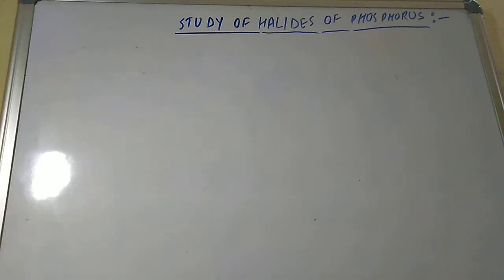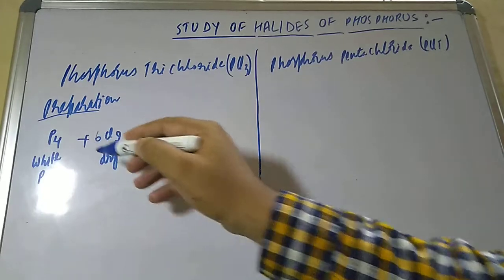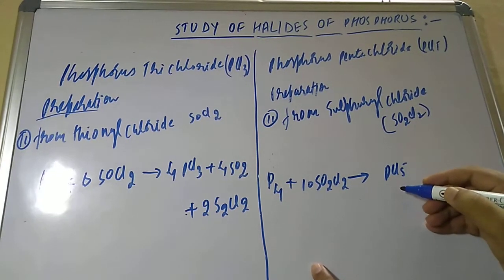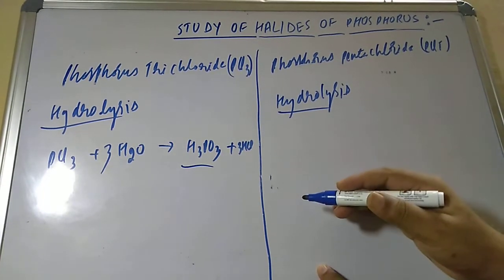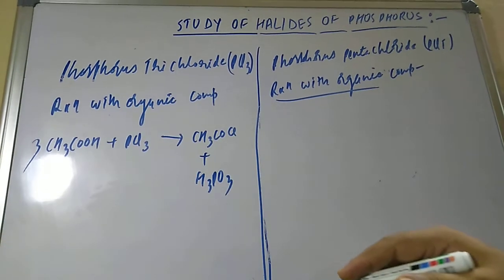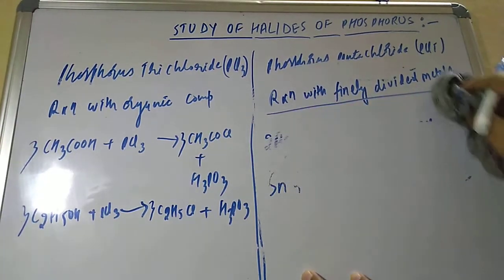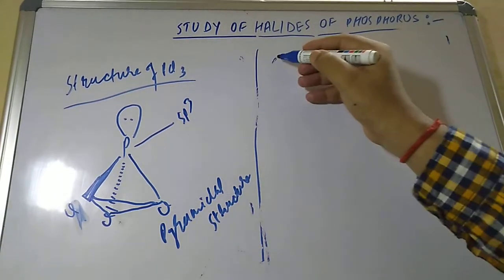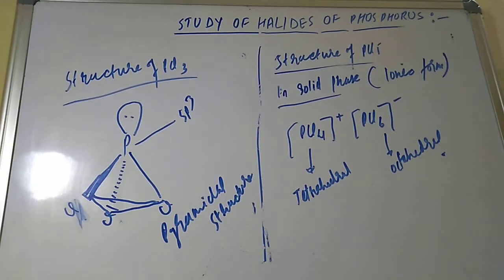Study of halides of Phosphorus, Phosphorus trichloride and Penta chloride,